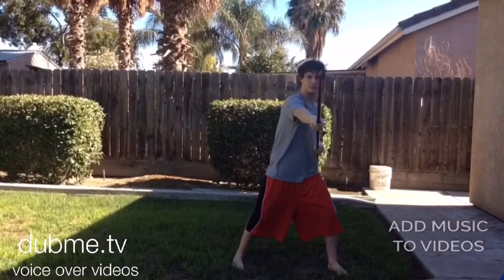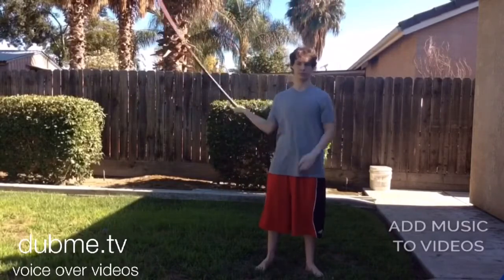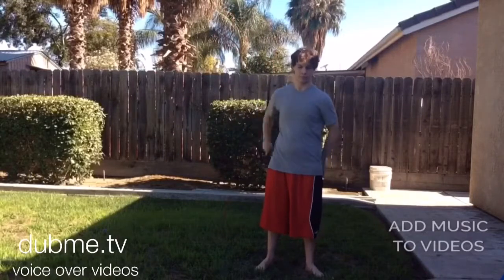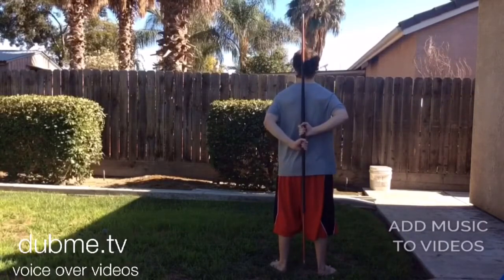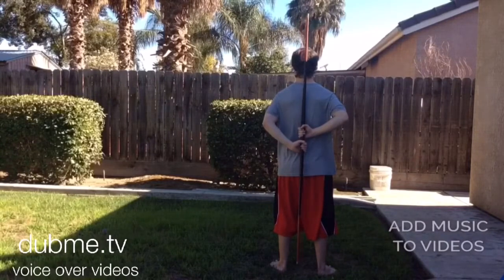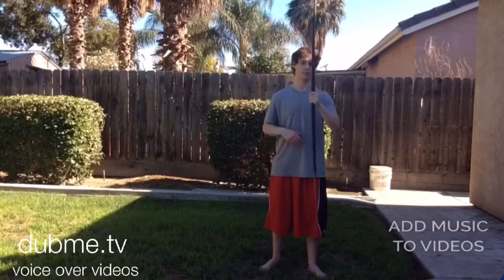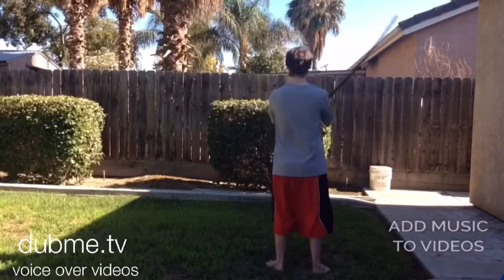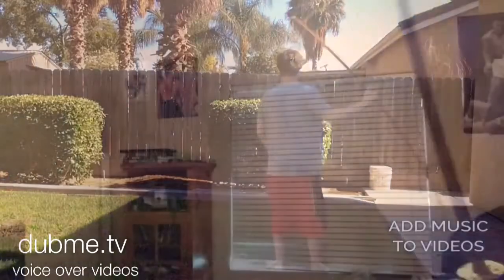How to Bo staff tutorial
A quick sketch slash Bo staff trick tutorial